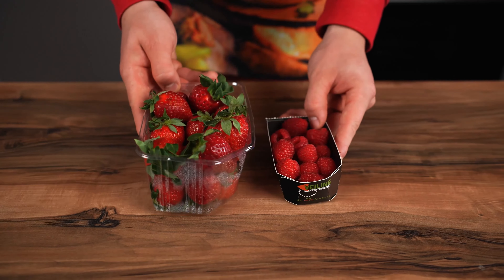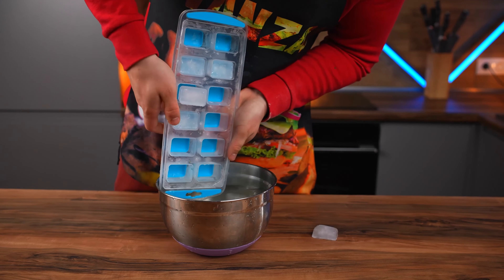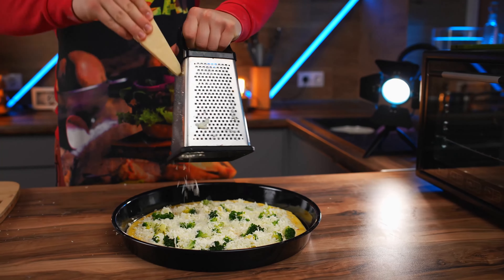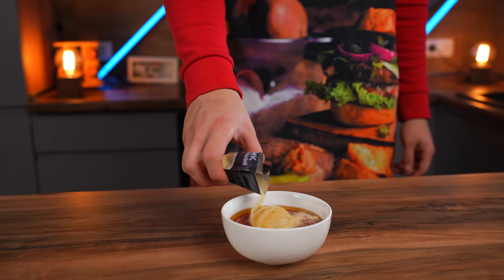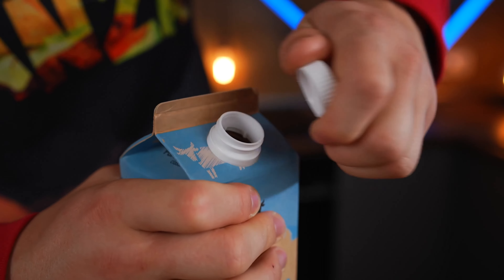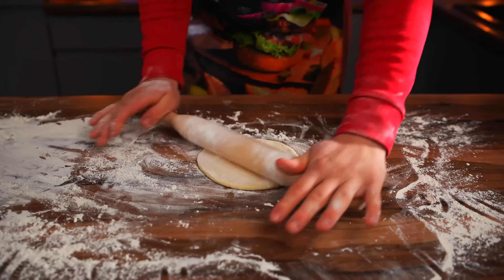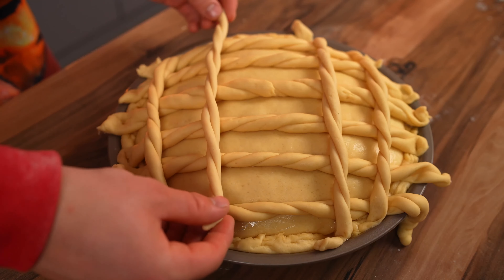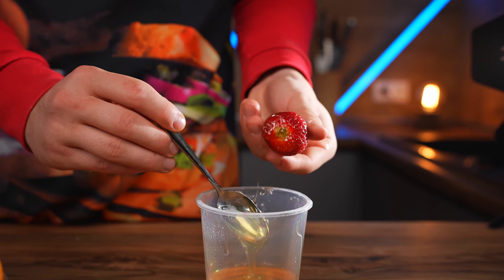Repeat the Food From 3 Animated Films by VANZAI COOKING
Hello everyone. Today we will cook repeat food from the movies / Masha and the Bear - Pie / Sanjay and Craig - Wings / Inside Out - Broccoli Pizza